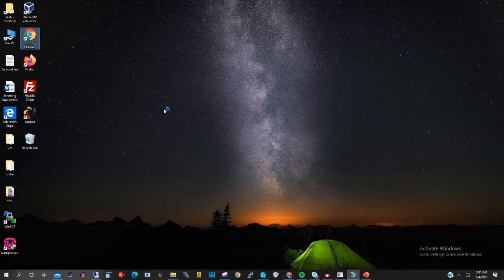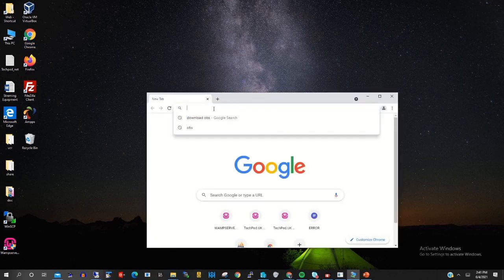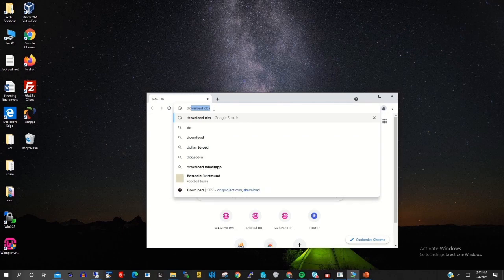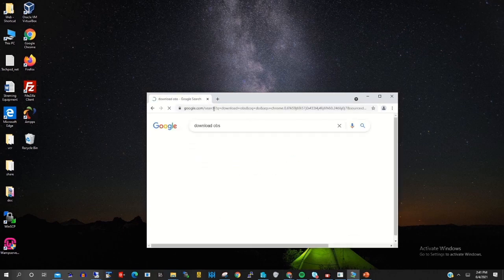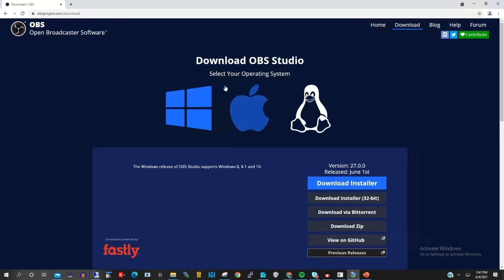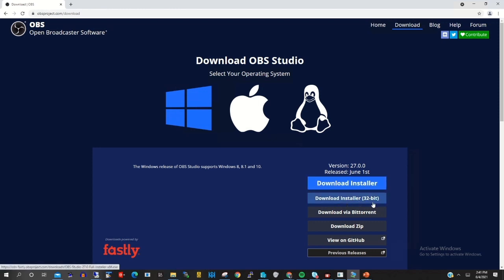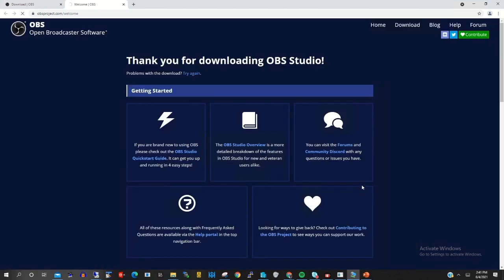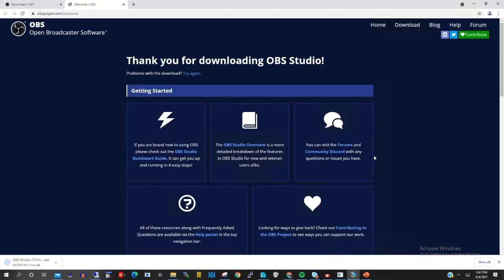How to Install OBS Studio on Windows 10 - Starting Recording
In this tutorial I will take you through the steps by step process on How to Install OBS Studio  on Windows 10 - Starting Recording

0:00    Intro
0:06    Introduction
0:38    Download OBS Studio open source for Free
3:10    Thank for watching